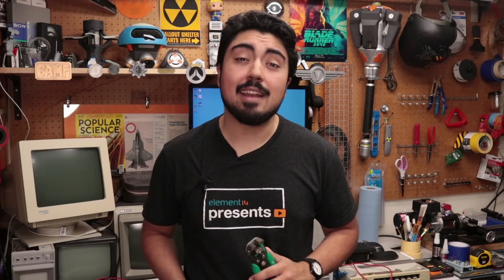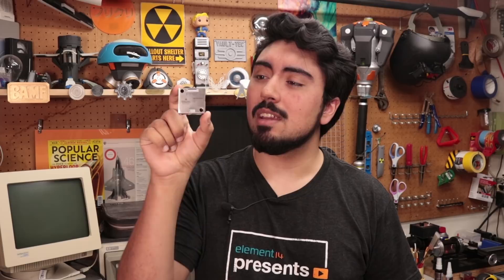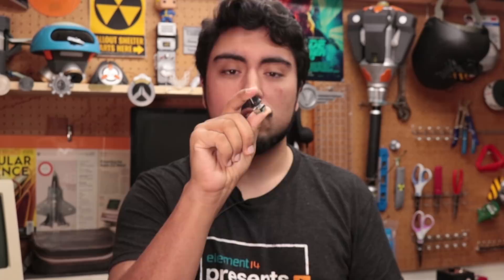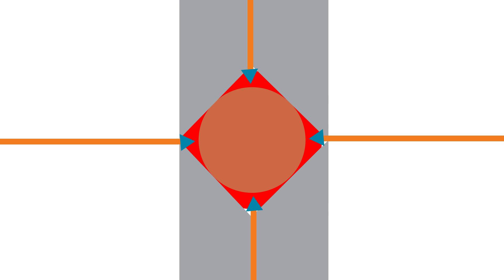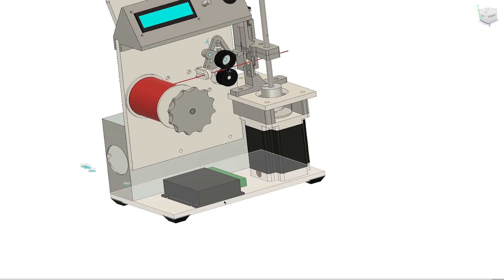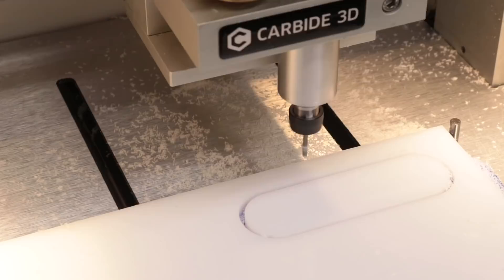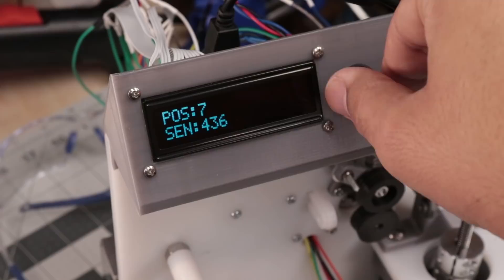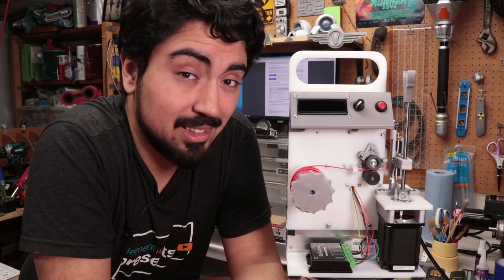Arduino Automatic Wire Cutter and Stripper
Say goodbye to cramped wrists and handheld gadgets for cutting wire and say hello to your new workhorse on the workbench: the A.W.C.S. The “Ox” is an automatic wire cutting and stripping machine meant to take some of the busywork out of building electronic gadgets. Connect with DJ on the element14 community

Will it succeed? Will it actually save time? Will my wrists be spared from carpal tunnel and tendonitis? Let’s find out!